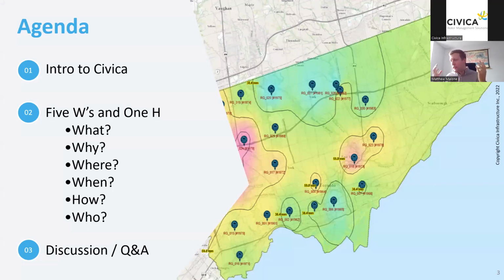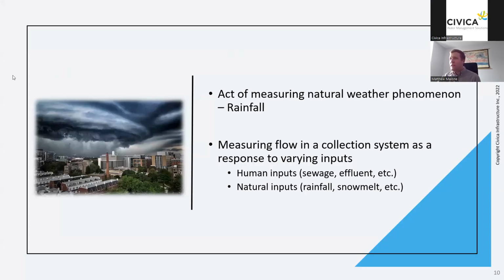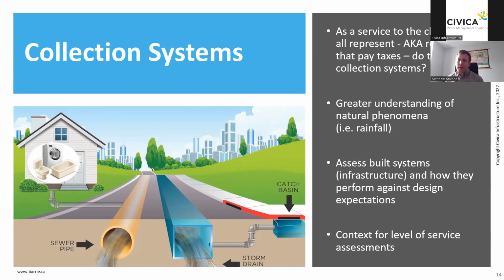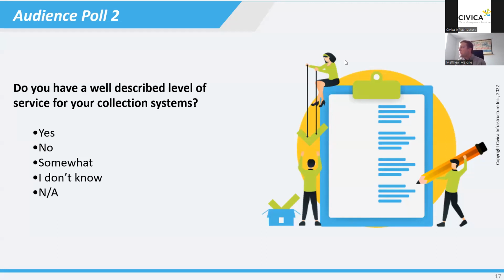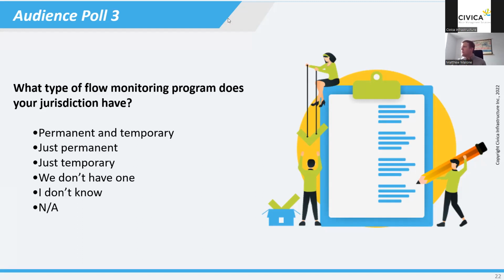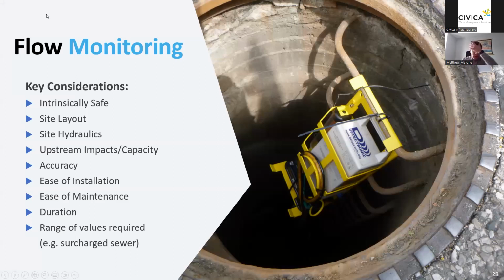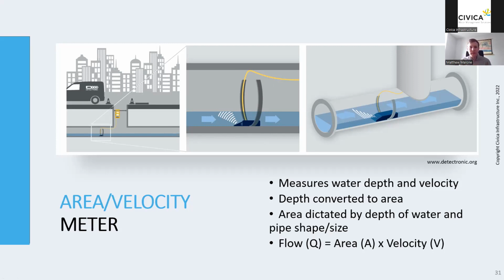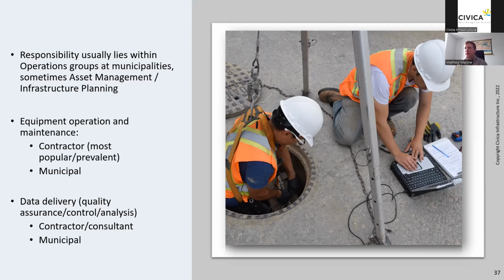Introduction to Collection System Flow and Rainfall Monitoring​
Flow & Rainfall Monitoring is one of the most effective methods for assessing storm and sanitary sewer capacity and is the starting point for many inflow and infiltration (I/I studies). Flow and rainfall monitoring can also be used to assess stormwater management features like stormwater ponds and low-impact developments (LIDs) to ensure they are functioning as designed. Watch this video to know more!